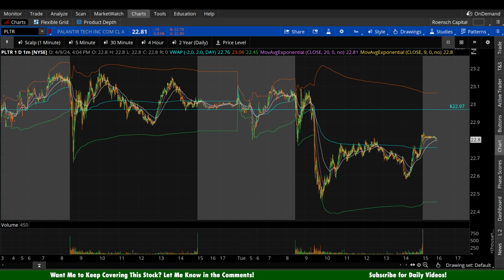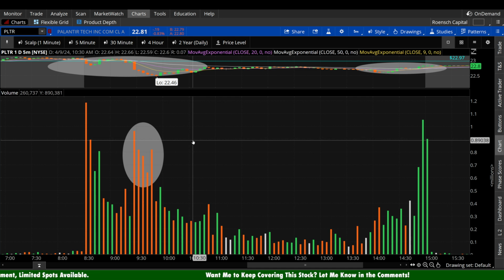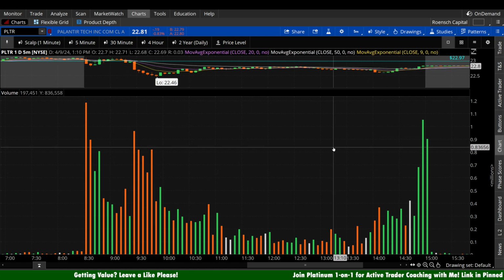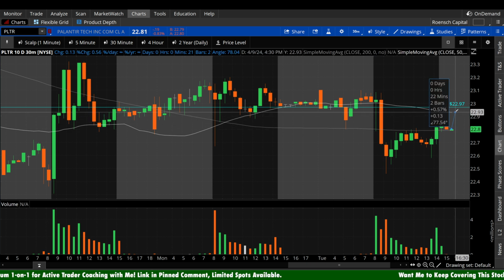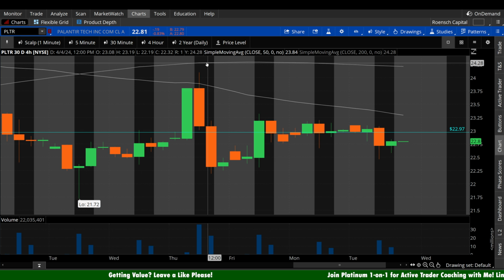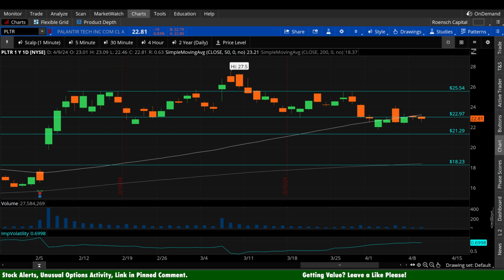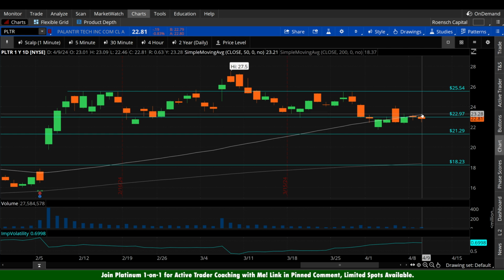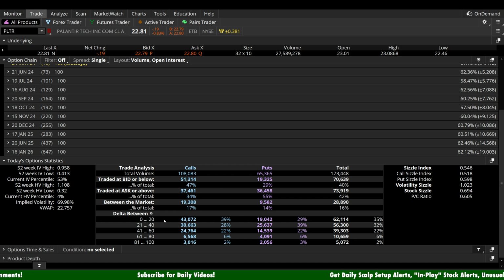Palantir Stock Prediction for Wednesday, April 10th - PLTR Stock Analysis